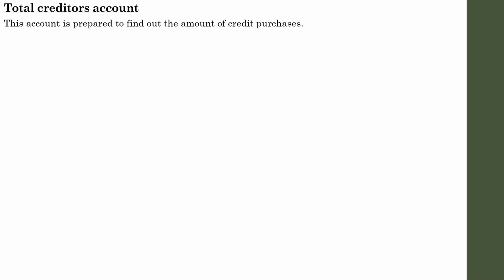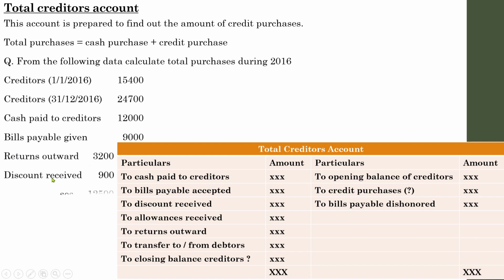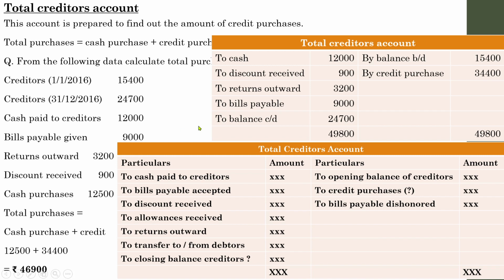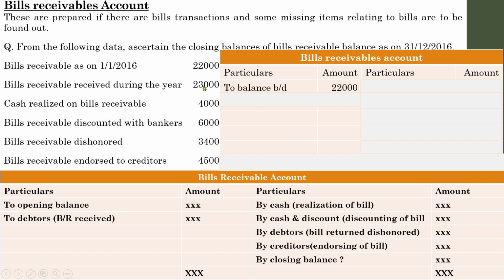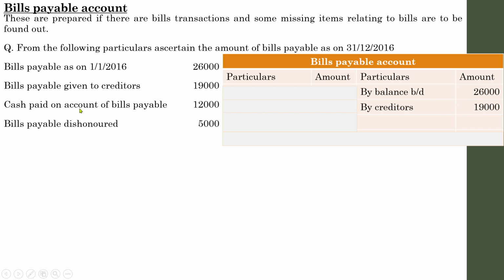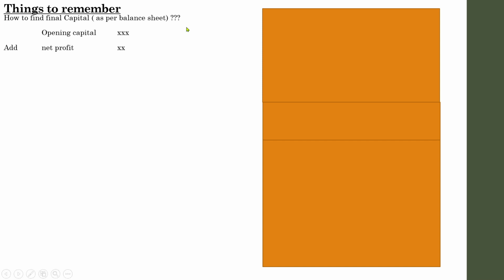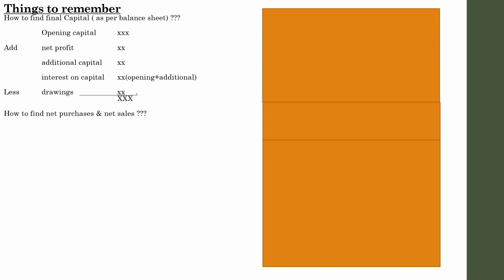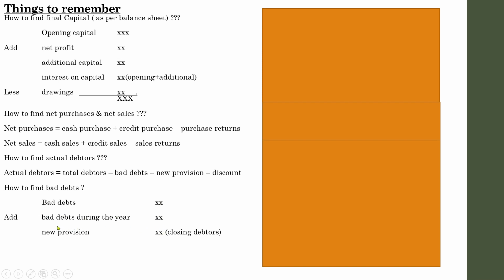Financial accounting 7